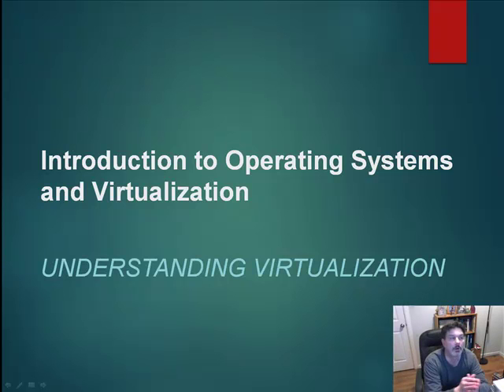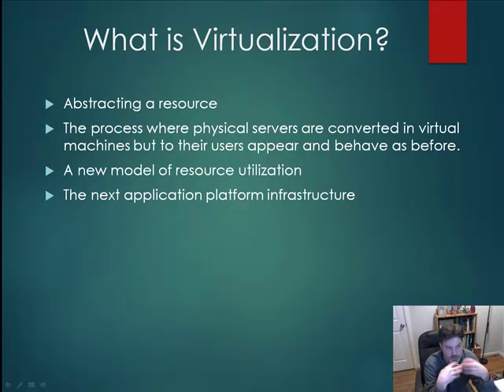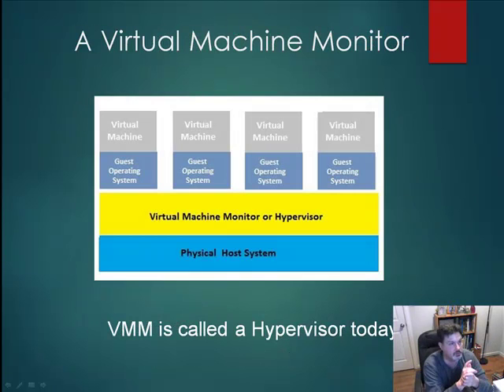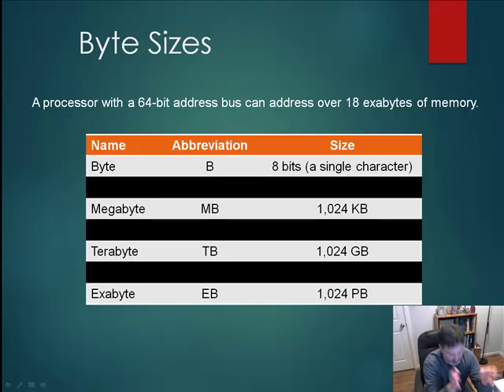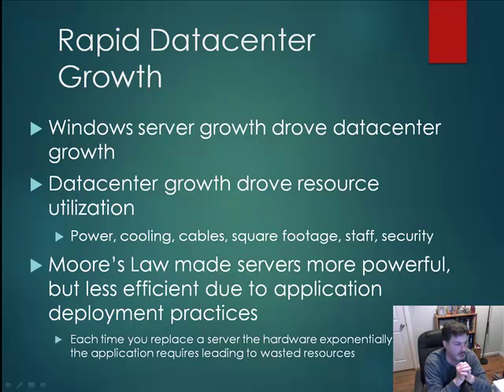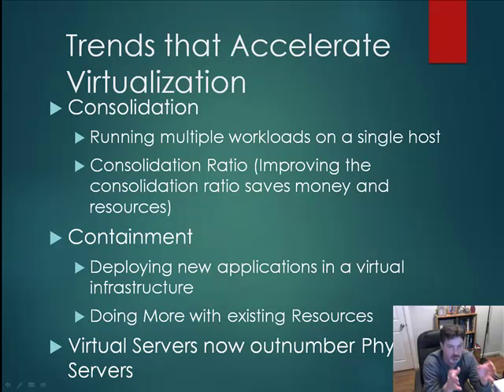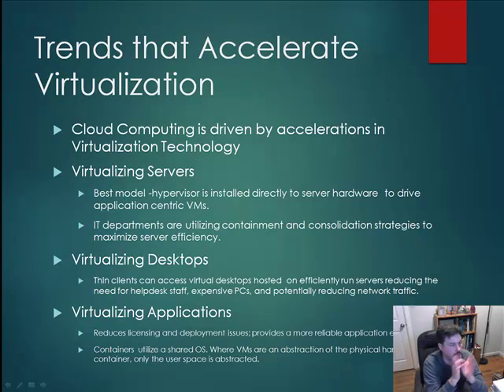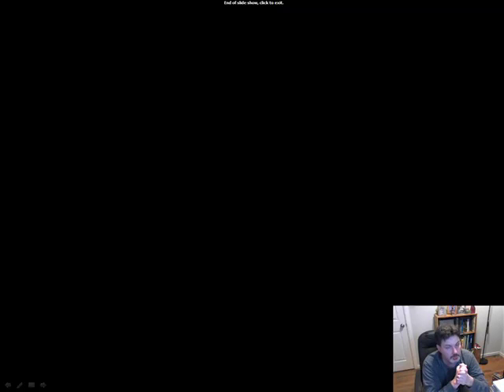Operating Systems and Virtualization Lesson 2: Understanding Virtualization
We discuss virtualization and why virtualization is so important in this episode. Terms Popek and Goldberg's three properties of virtualization, Moore's Law, Server Sprawl, and others are discussed.